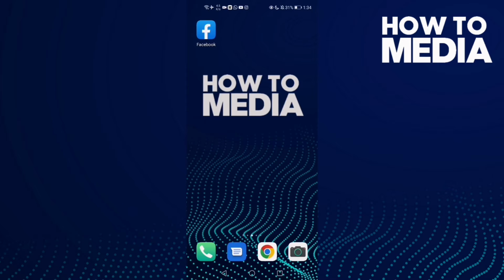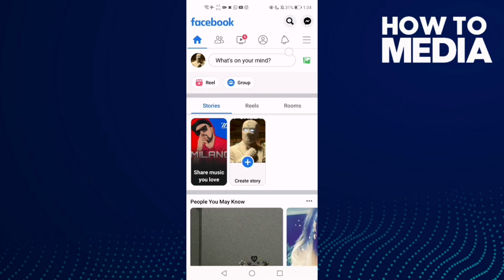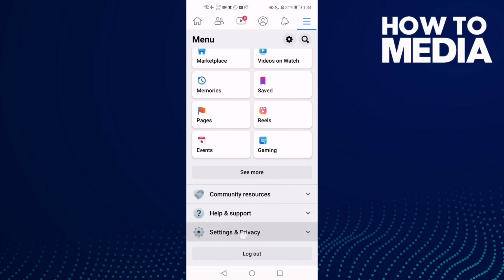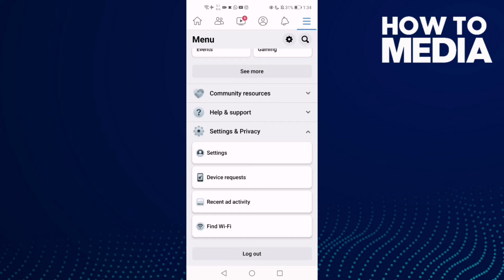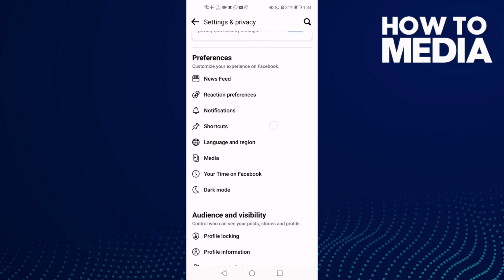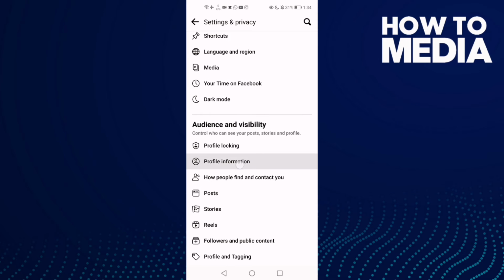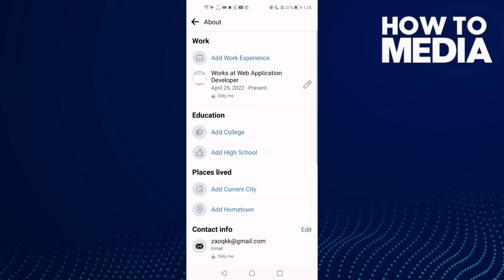How to Find Education Settings on Facebook Mobile App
in this video we discuss :